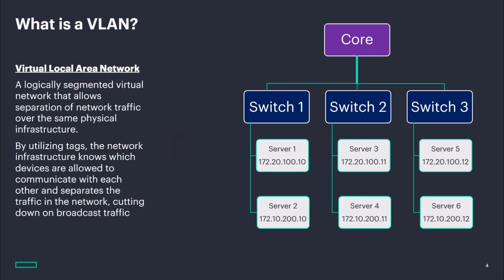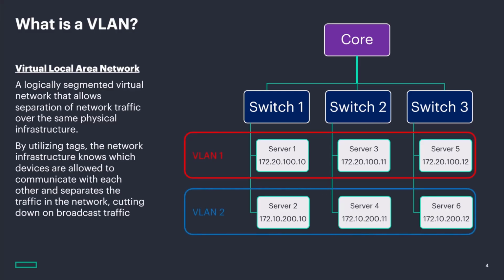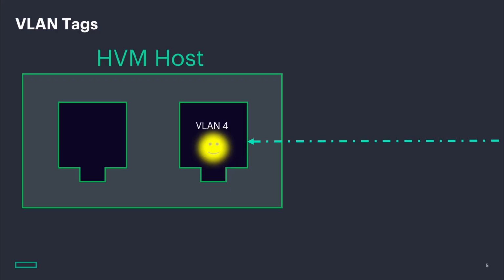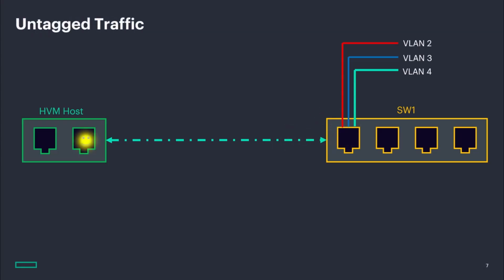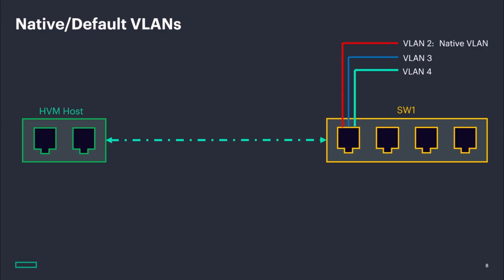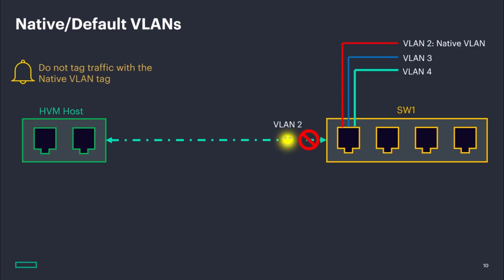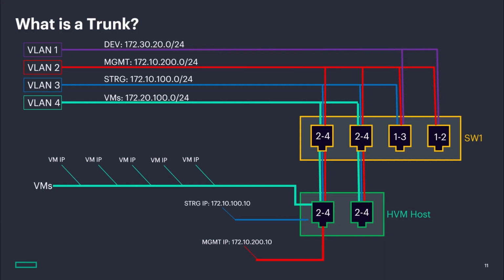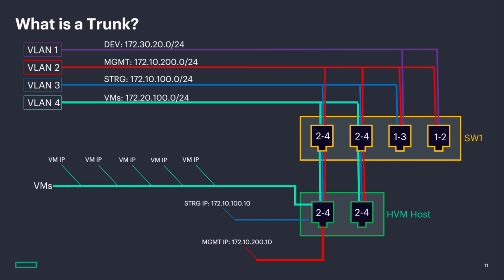HVM Pre-Installation 01: VLANs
In part one of this video series on installing HVM, Sean Jabro covers VLANs.